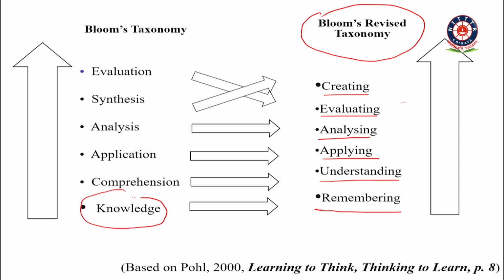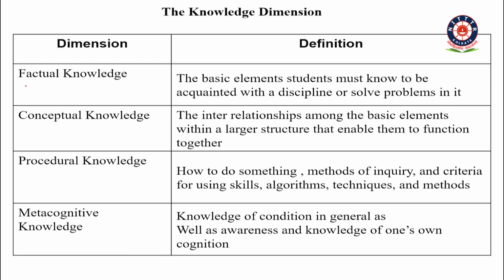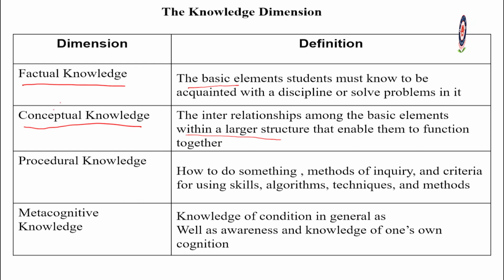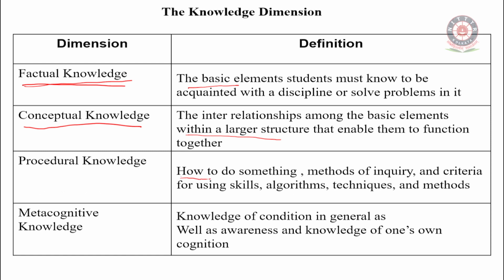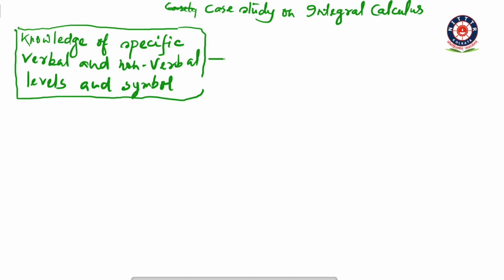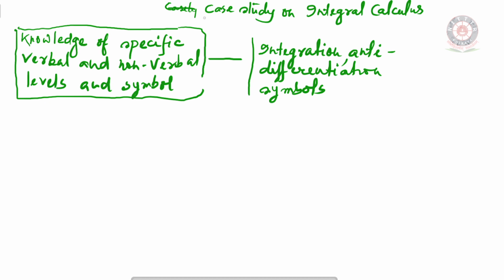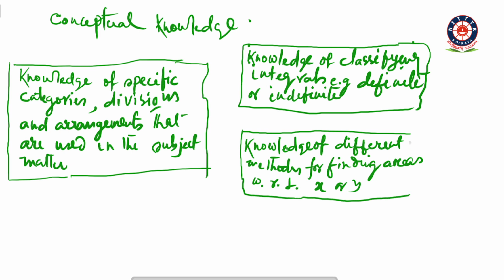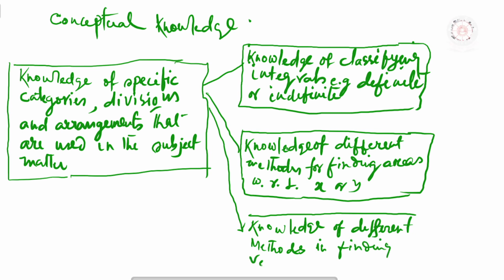Engineering Pedagogy Lecture 03